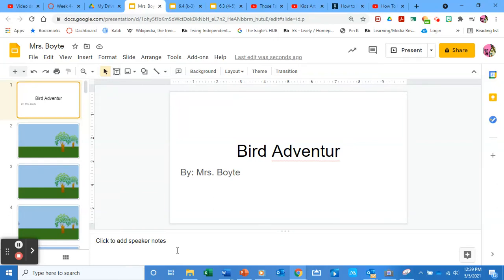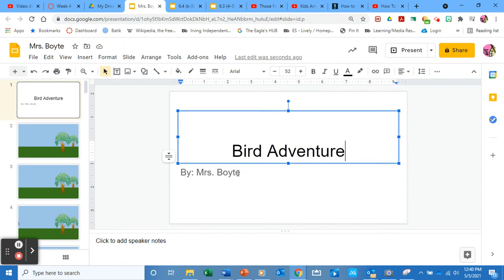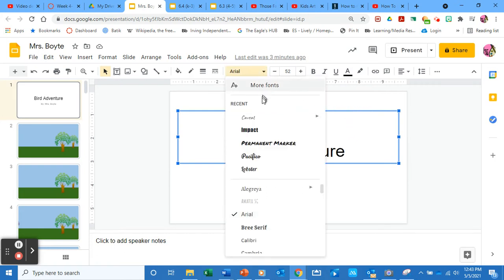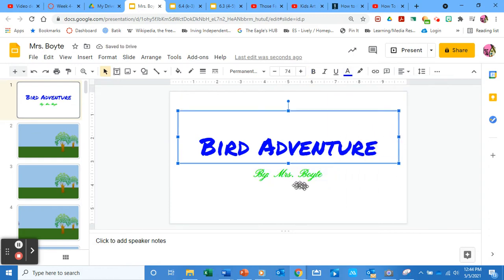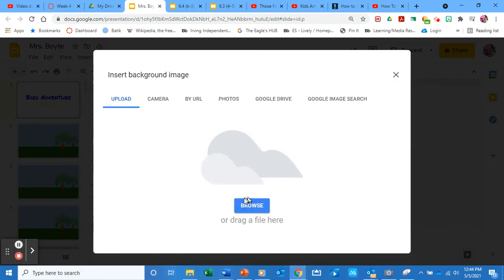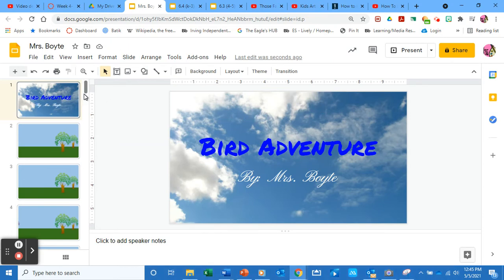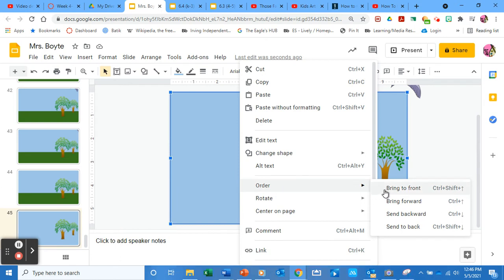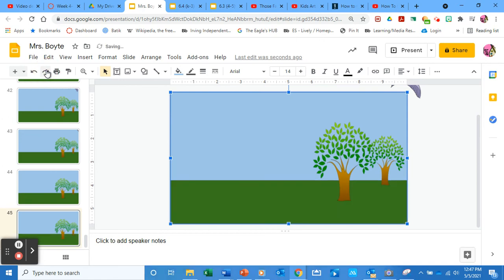Computer Animation #3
More tips and tricks for computer animations.